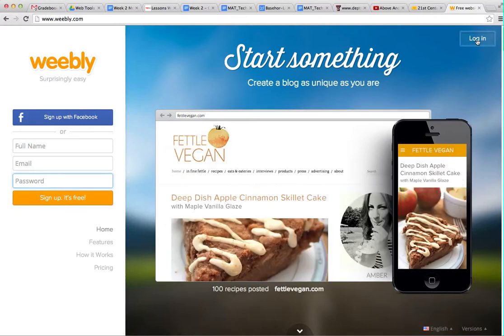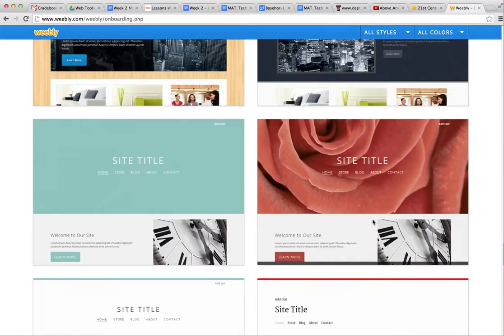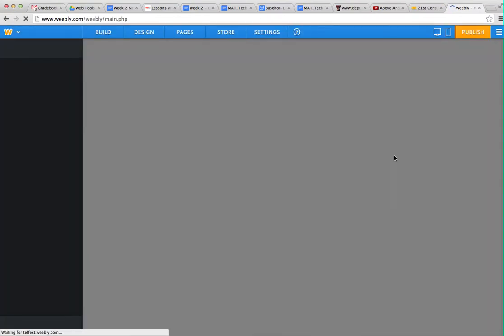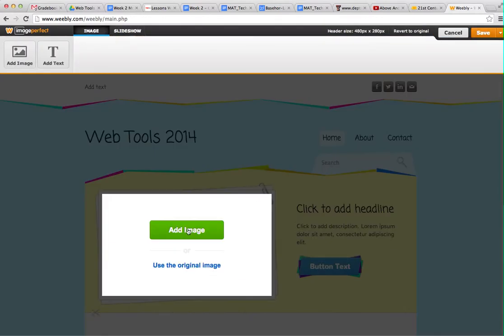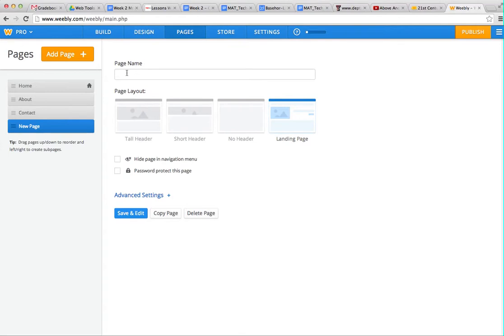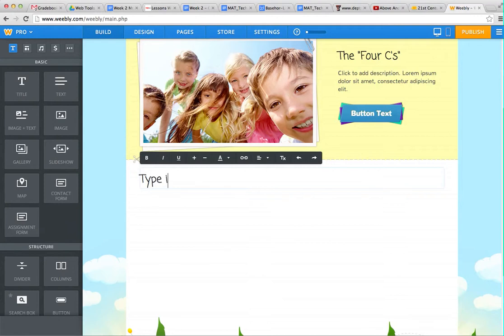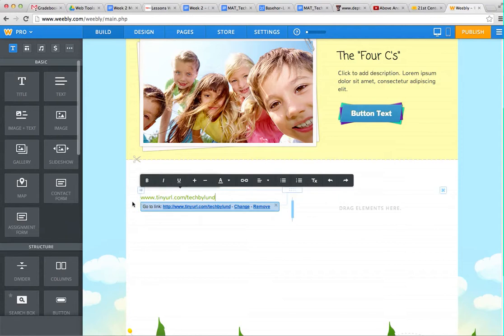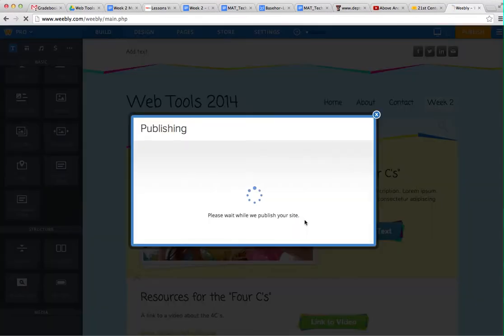Weebly How To Video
Video on how to get started using Weebly.